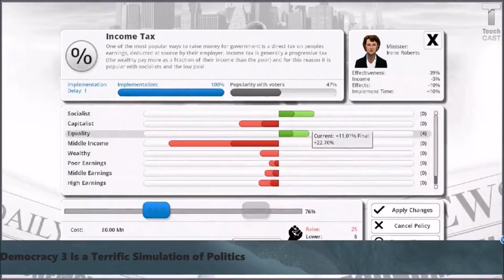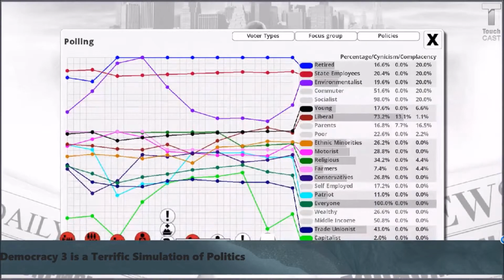Democracy 3 is a Terrific Simulation of Politics and Policy Implementation